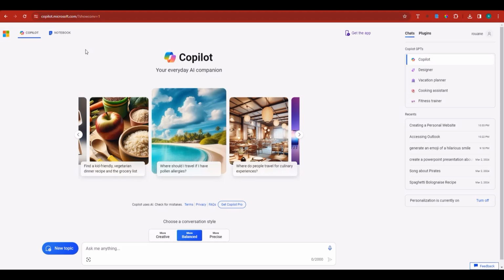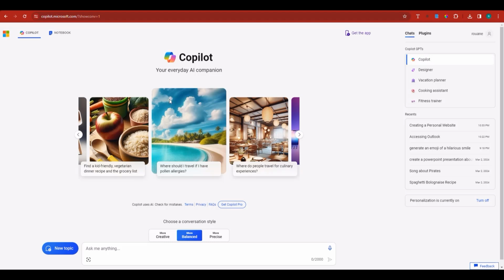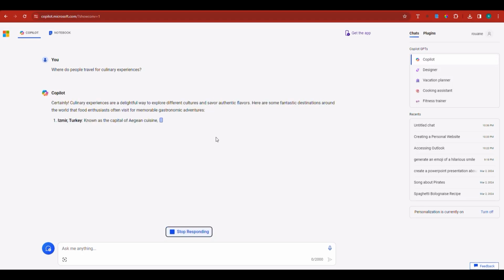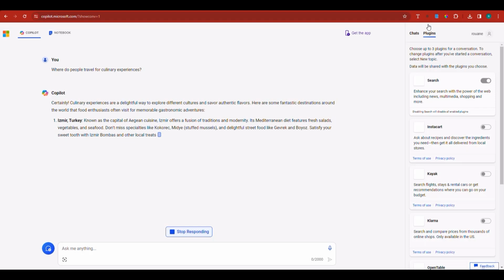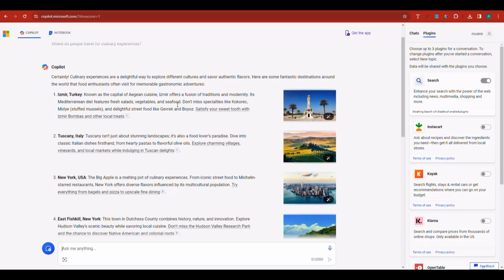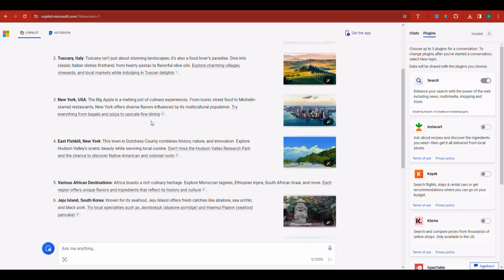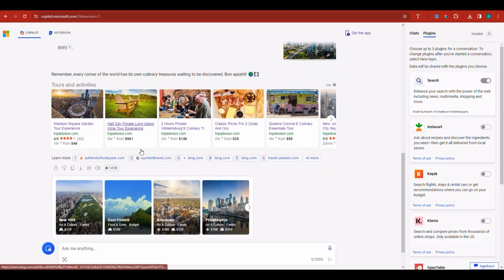Introduction to Microsoft Copilot: Set Up Your Outlook Account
Get started with Microsoft Copilot by setting up your Outlook account! In this tutorial, you’ll learn how to integrate Microsoft Copilot into your daily workflow, starting with setting up an Outlook account. Perfect for beginners and professionals alike, this guide will walk you through the essential steps to ensure you’re ready to harness the power of AI-enhanced productivity. Watch now to streamline your email management and supercharge your Outlook experience with Microsoft Copilot!